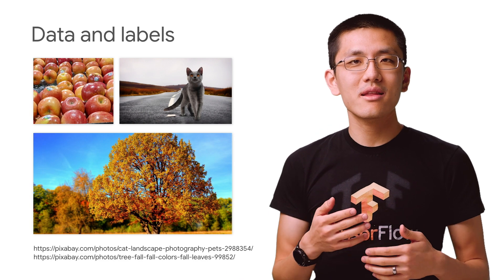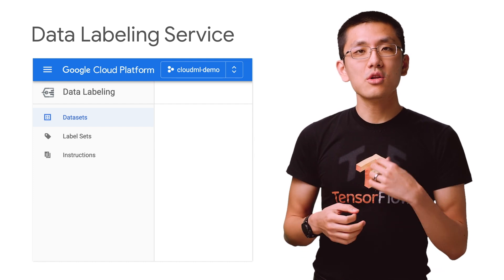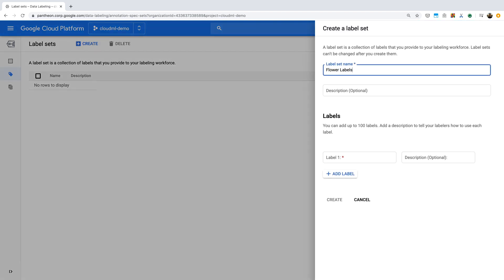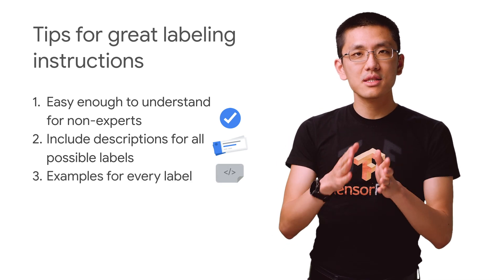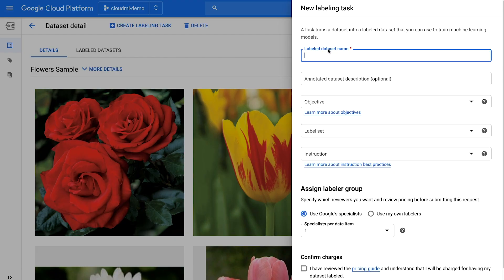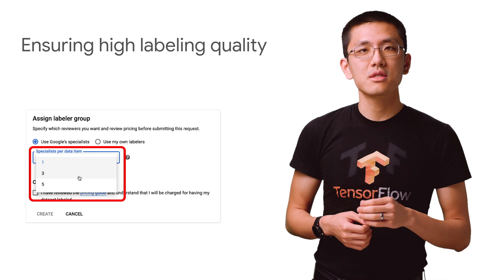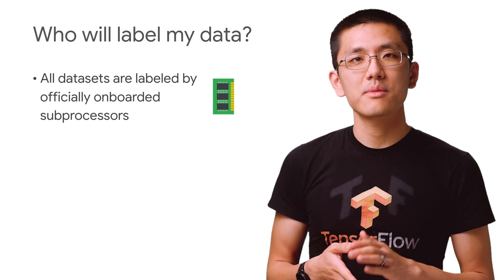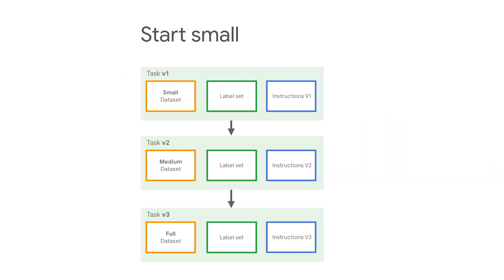Cloud AI Data labeling service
Collecting data for training your ML models is one thing. Labeling that data is another. In this episode of AI Adventures, Yufeng Guo explains the Cloud AI Platform data labeling service, how to use it, and how it helps with labeling structured and unstructured data alike.

Product: Cloud AI Data Labeling; fullname: Yufeng Guo;